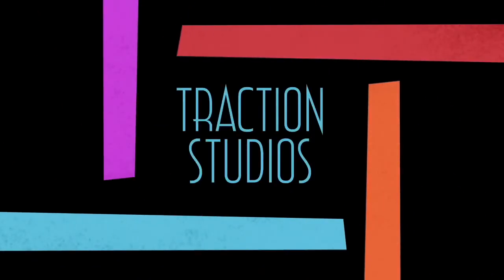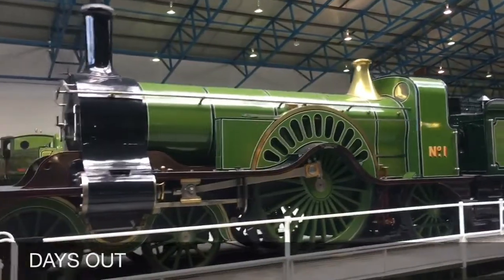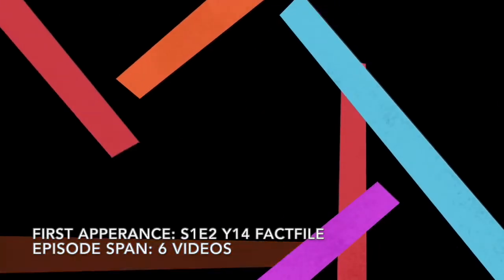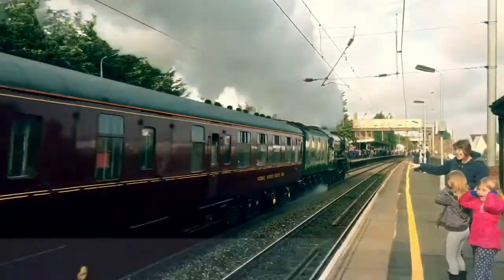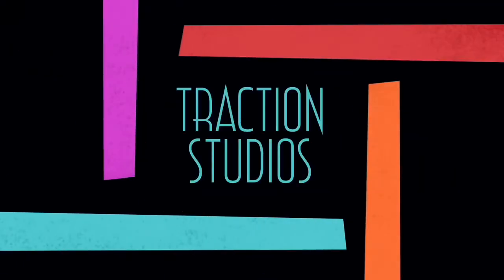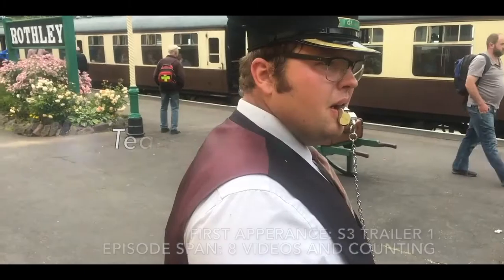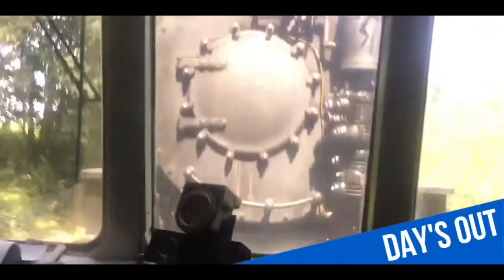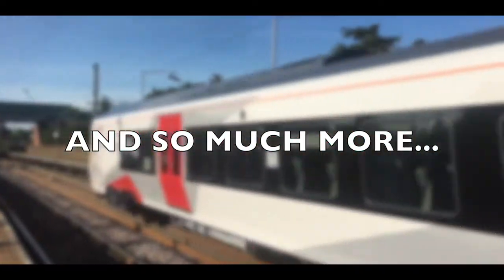S3 SPECIAL: 200 SUBSCRIBER MILESTONE! A Short Retrospective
Hello one and all, TeamTraction Here!

I can't thank everyone enough for helping me reach 200 subs on YouTube. its taken me a long while to get here, but i am immensely grateful to all the support everyone has given me along the way. Thank you from the bottom of my heart.